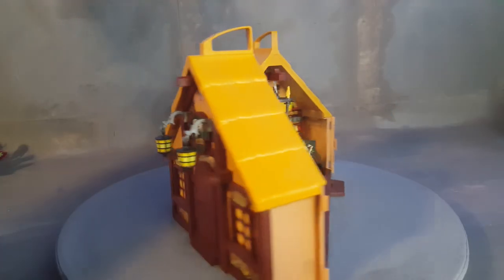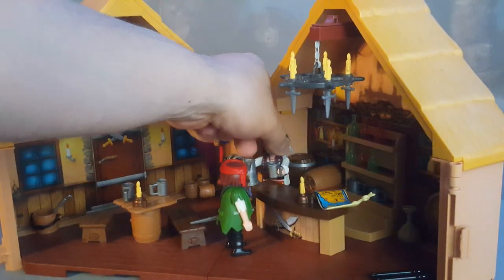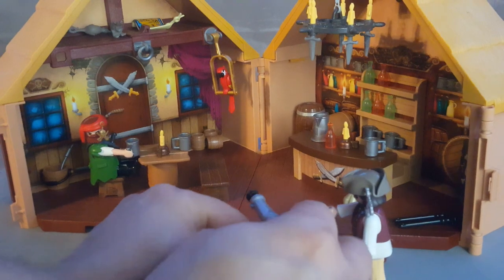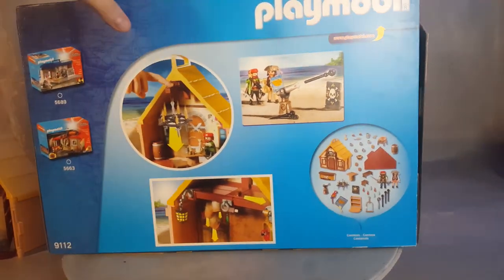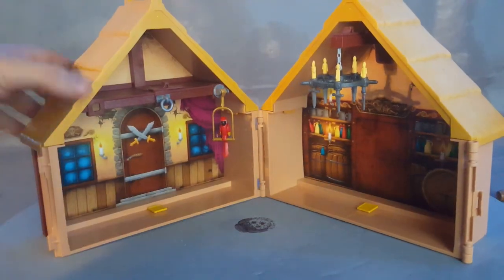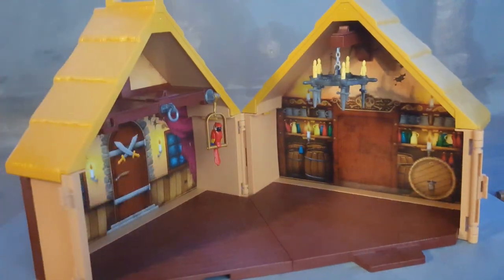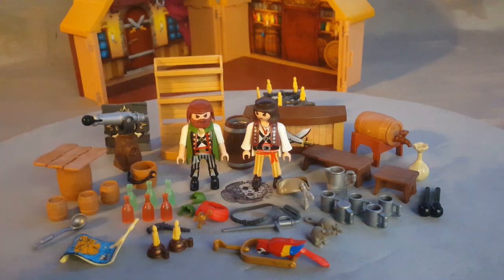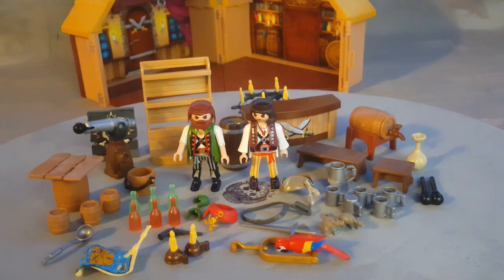(2017) Playmobil 9112 Pirate Bar Tavern (Playmobil set REVIEW)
0:00 Introduction
0:14 Pirate Bar Tavern

Playmobil Set 9112 - This is a major set from 2017, playmobil set number 9112 has a lot of accessories and serves as a take along case, where you put all items inside and close it down like a briefcase. Once open, it transforms into a cool looking pirate tavern, with tables, bottles and accessories.

Welcome to PlaymoBello! Playmobil 9112 Pirate Bar Tavern - PlaymoBello.fun - showcasing over 300+ Playmobil sets, vintage and current. Back to the Future, Medieval Knights, Dragons, ScoobyDoo, Trains, RC Trains, LGB Trains, Playmobil Space, Pirates, Racing Cars, Motorcycles, Police, Novelmore, History sets as the Romans and Egyptians, Future Planet, Dinosaurs from the Dino sets, Western Cowboys and Civil War Forts with Native Indians, Ghostbusters, Asian Dragon Knights, Victorian Mansion and Pirate ships!